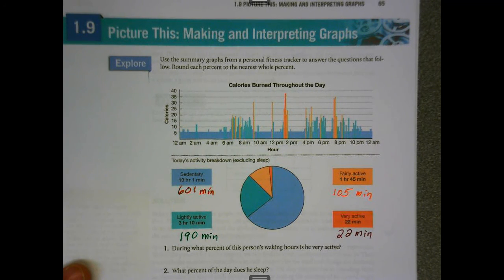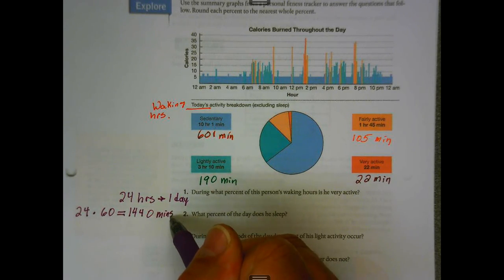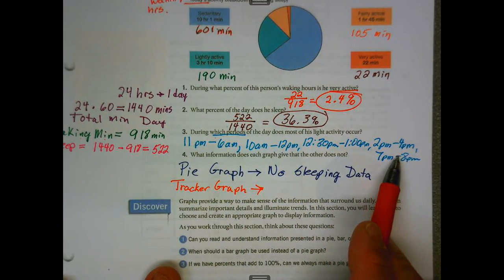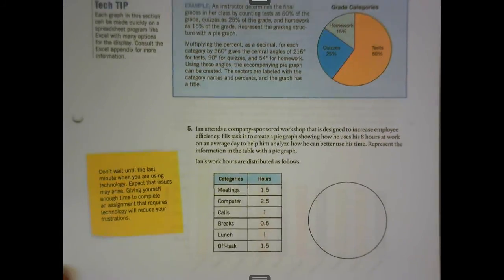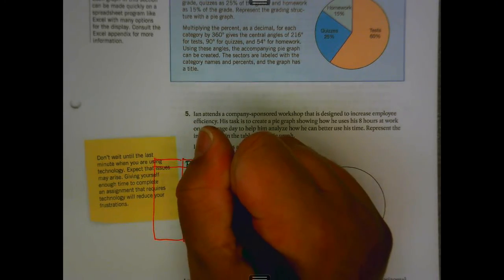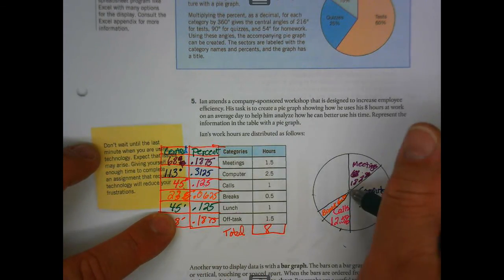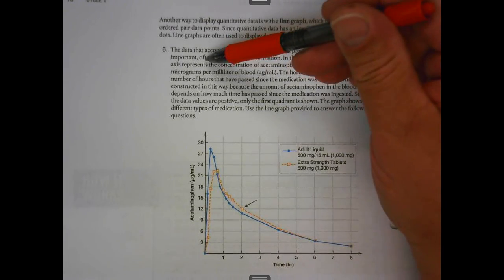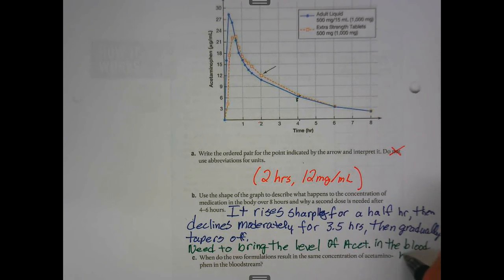QLS 1.9 Notes - Making and Interpreting Graphhs 2020-2021